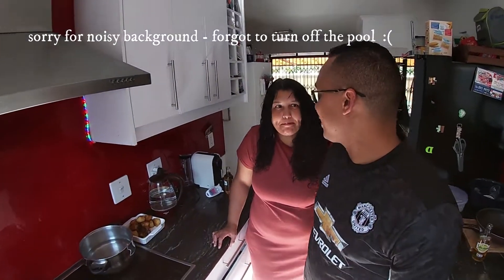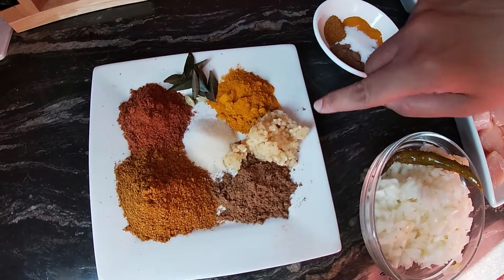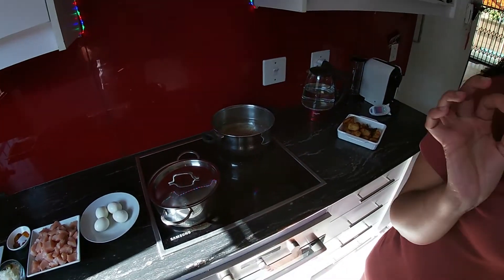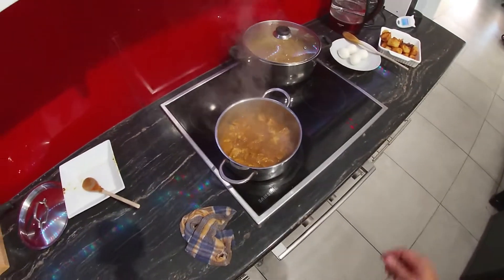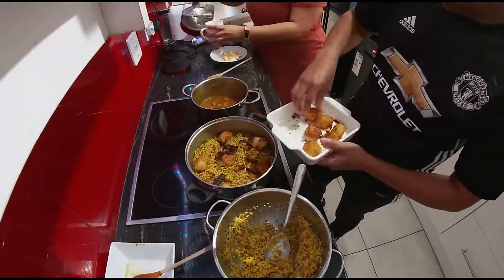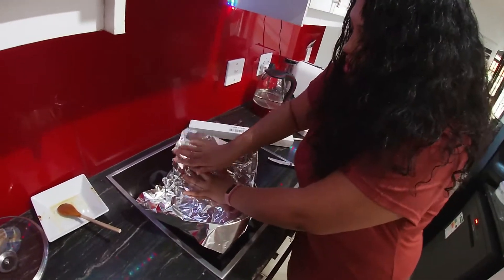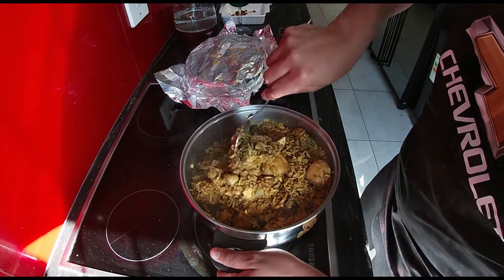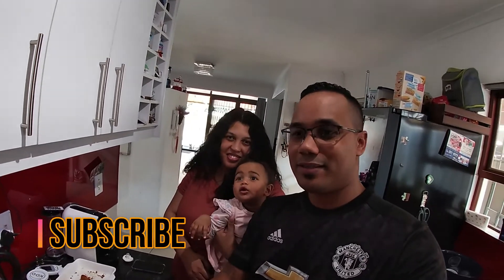HOW TO MAKE BIRYANI | BRIYANI | BREYANI - HOWEVER YOU SAY IT :) EITHER WAY ITS YUMMMMM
SHARING HOW WE MAKE THE FAMOUS DISH  CALLED BRIYANI OR BIRYANI - EITHER WAY ITS YUMMY